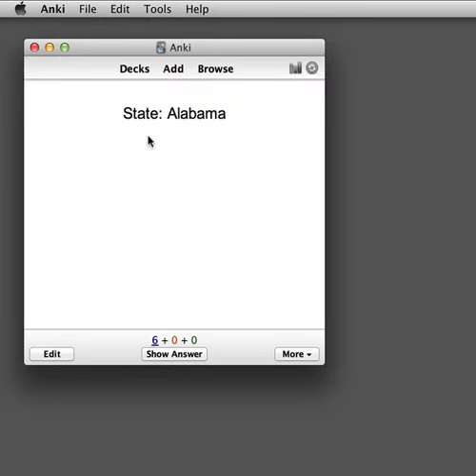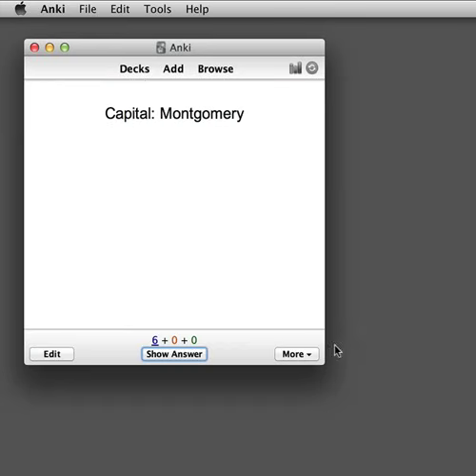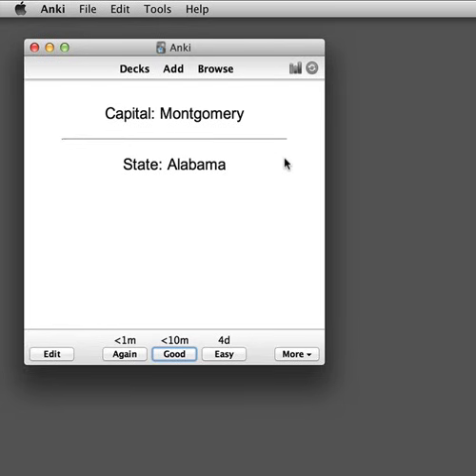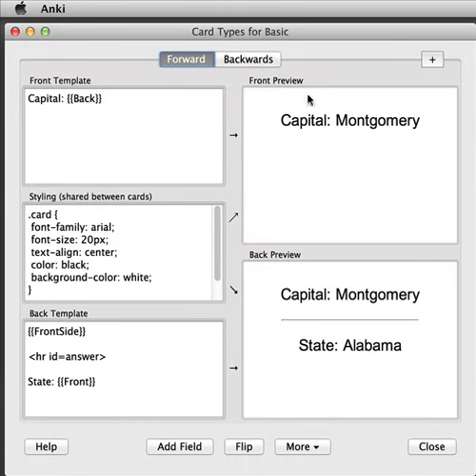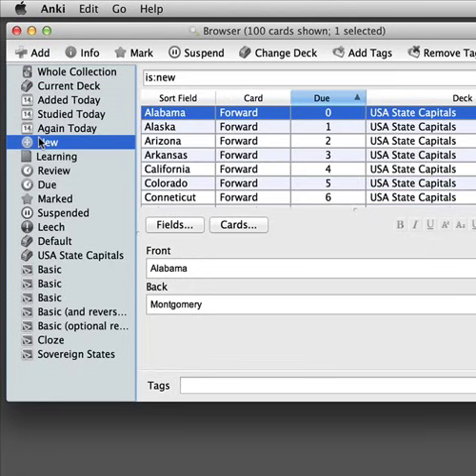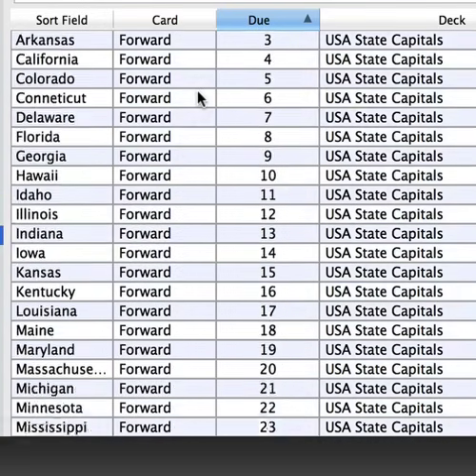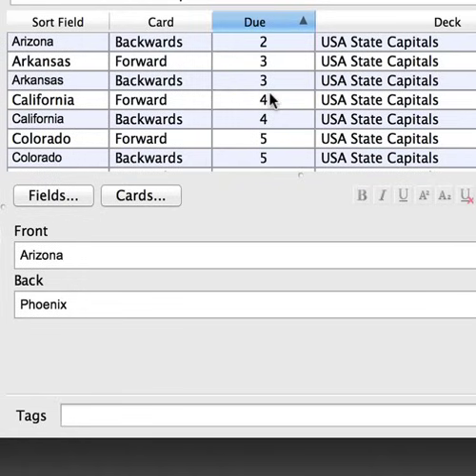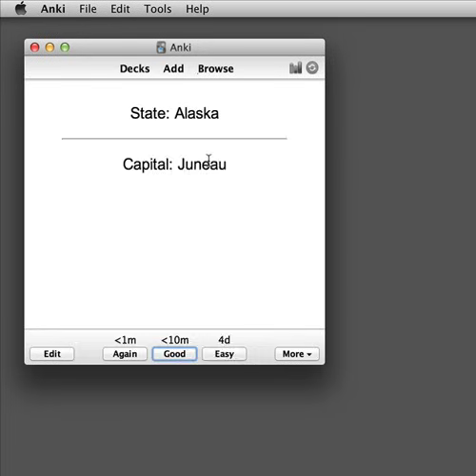Anki 2: Switching Card Order